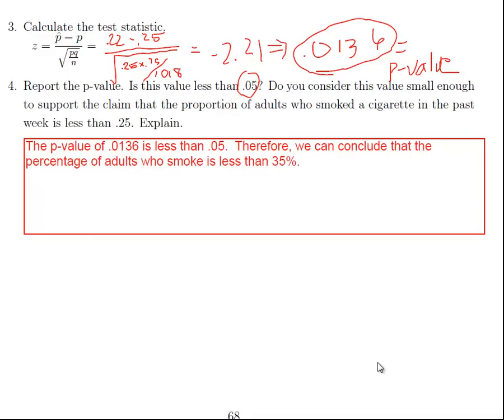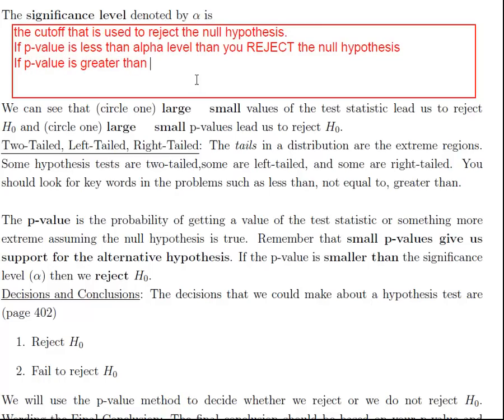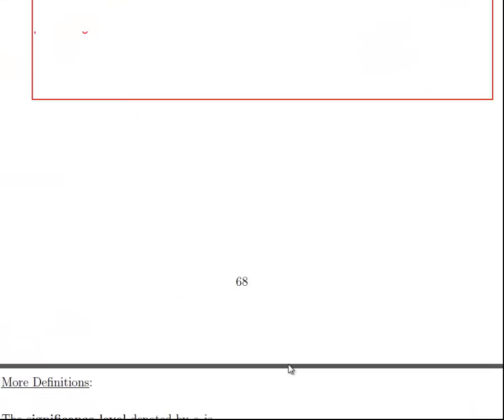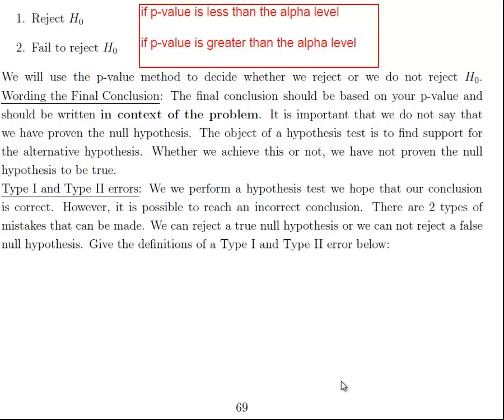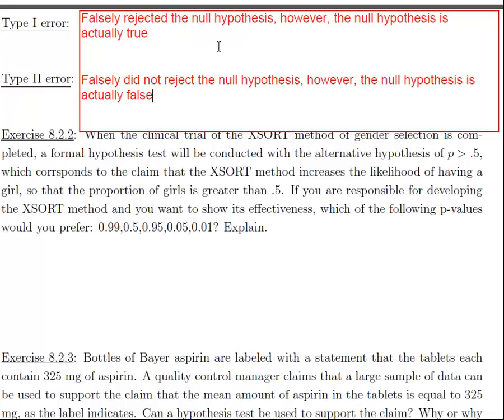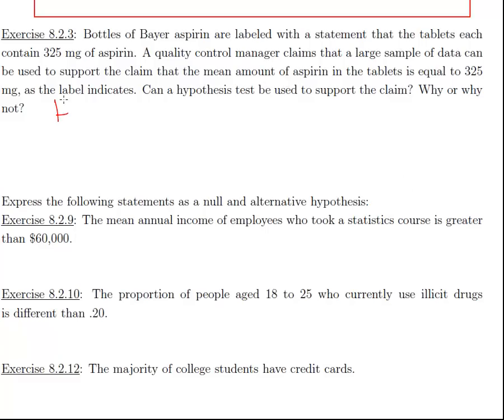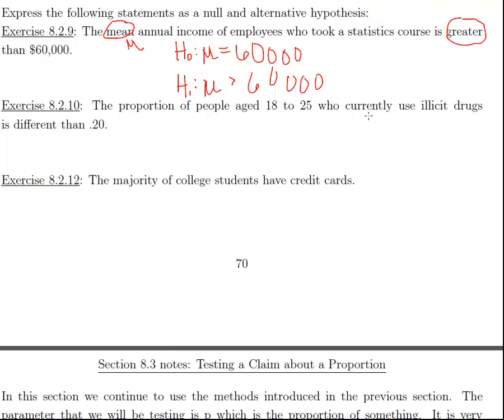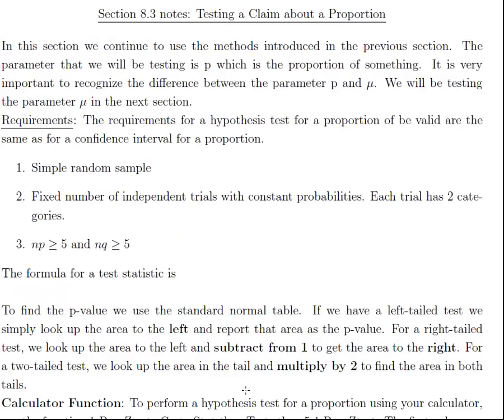Lesson 9b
Hypothesis testing